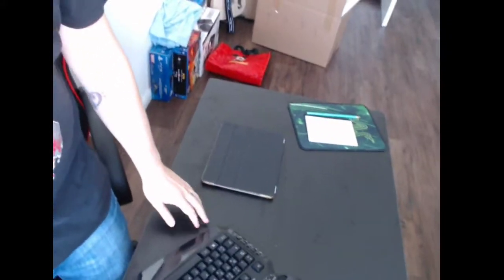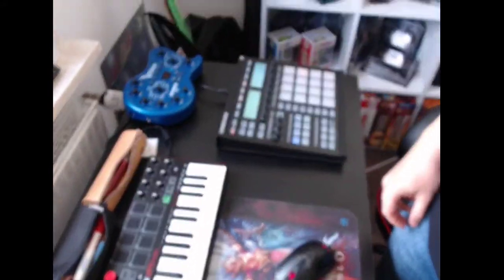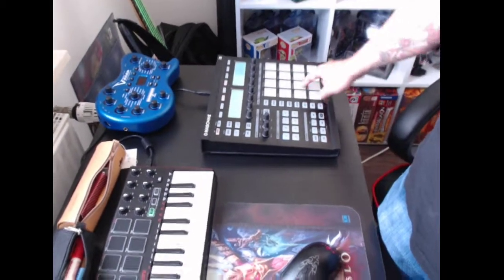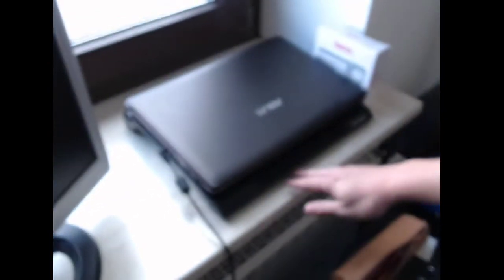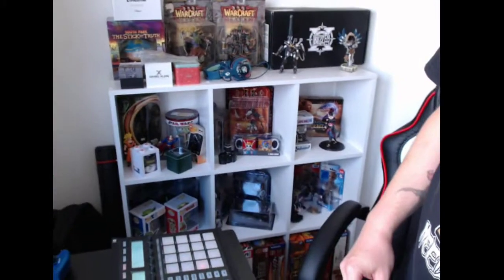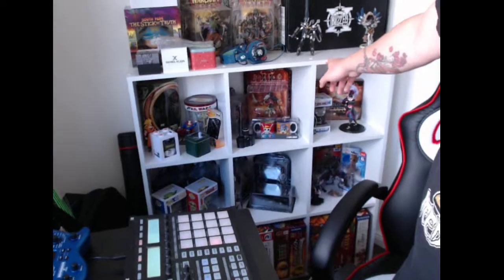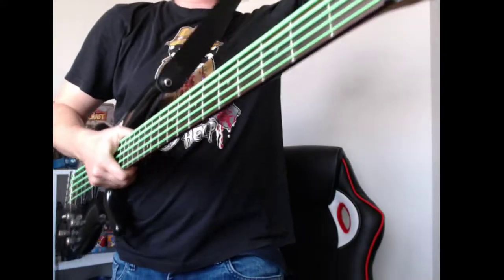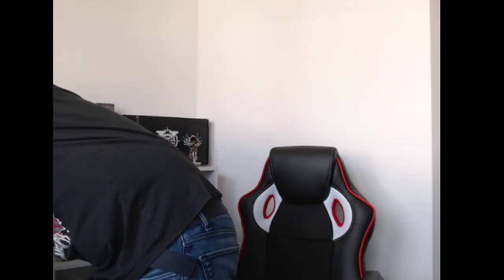NibletK's Vlog , PC and Music Setup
Quick video abou my setup and how i plan to use it